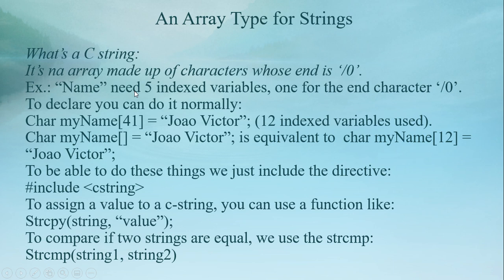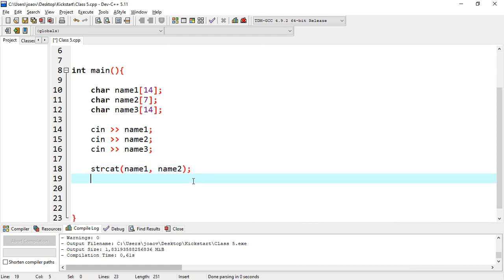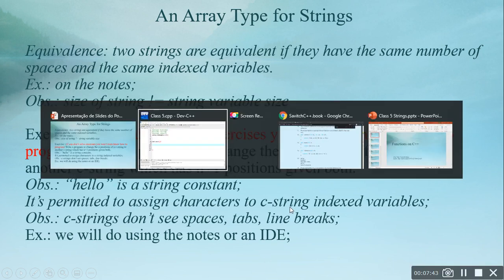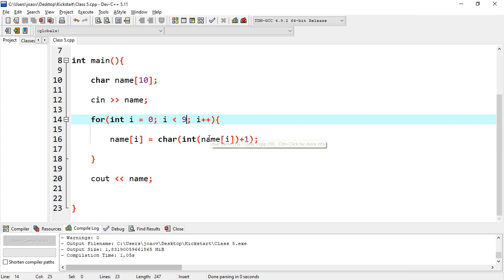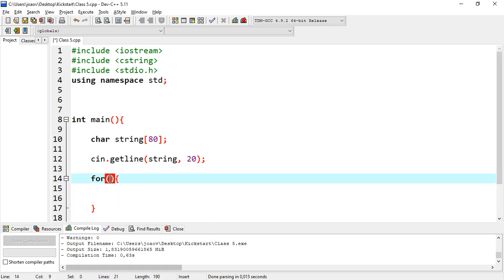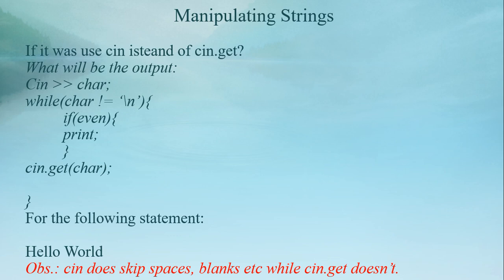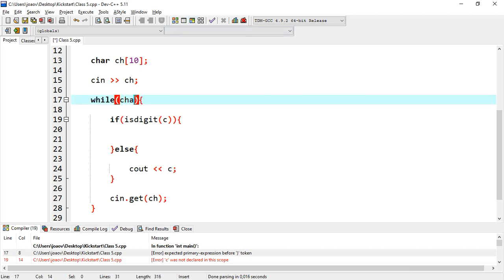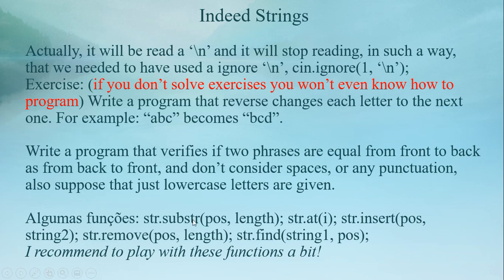Functions Strings part 1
Here I talk about strings and character using.